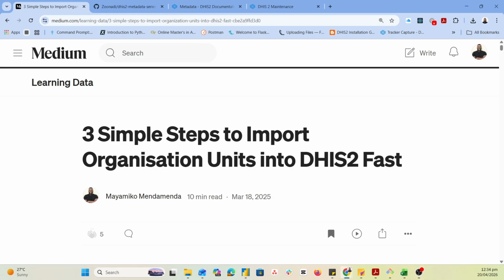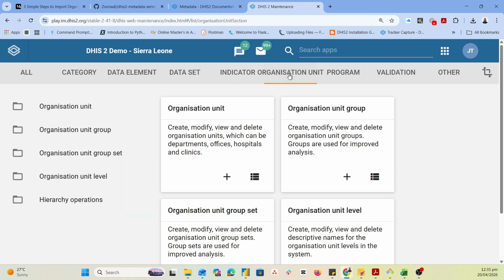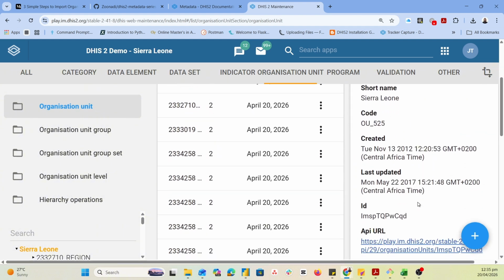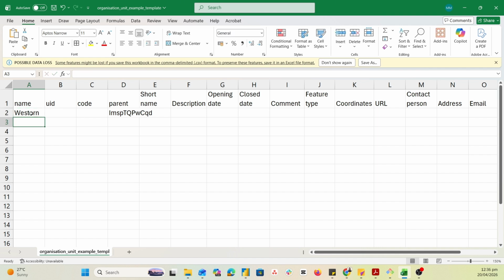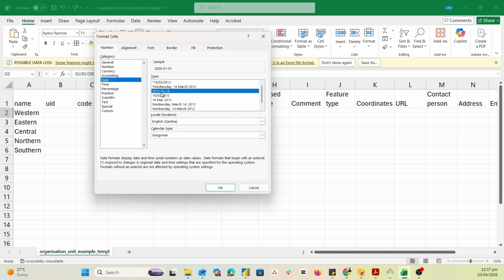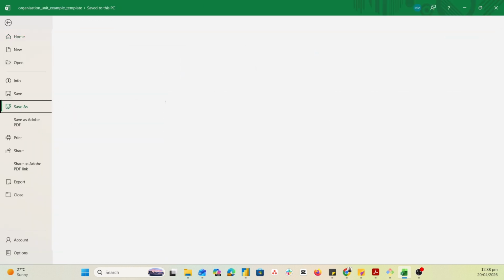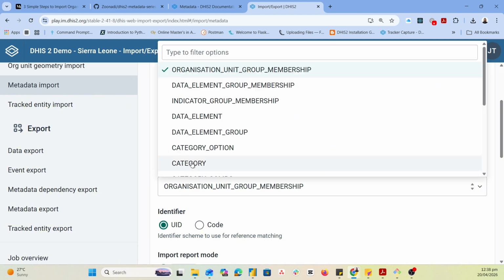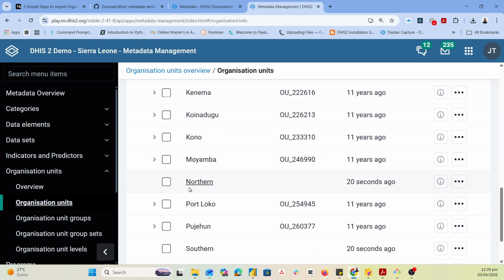How to Add Multiple Organisation Units in DHIS2 Using CSV (Template Included)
In this video, I’ll show you how to add multiple organisation units in DHIS2 using a CSV file.

We’ll walk through the full process step by step, from preparing your template to importing your organisation units into the system.

This tutorial is perfect for beginners looking to efficiently manage organisation units in DHIS2.

📌 Series: DHIS2 Metadata Short Series

⏱️ Timestamps
00:00 – Introduction
00:36 – Resources
00:56 – Demo: Organisation Unit Structure
01:12 – Demo: Organisation Unit Level
02:13 – Demo: CSV File
04:31 – Demo: Importing CSV File
05:55 – Conclusion

Happy learning! 🚀